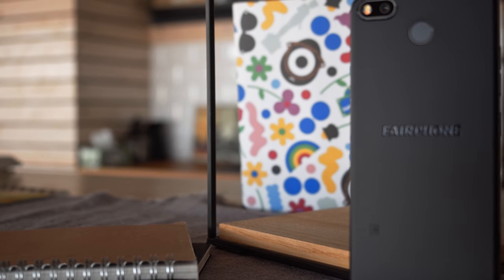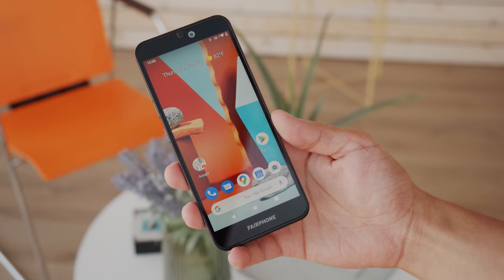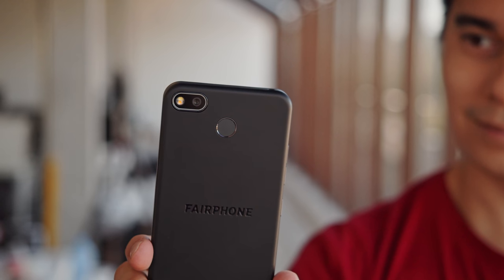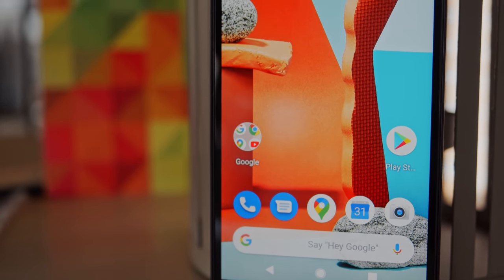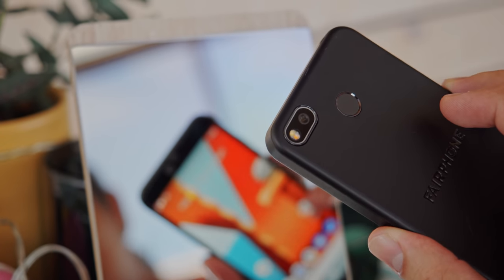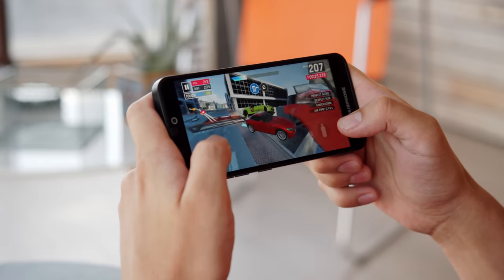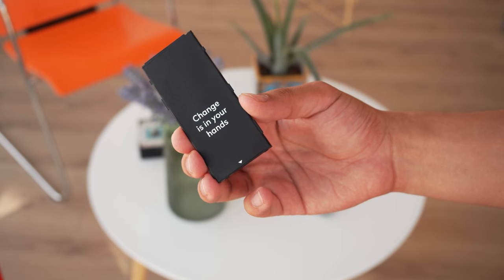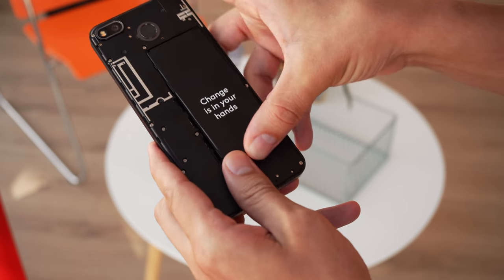Fairphone 3+ hands-on and key features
Fairphone 3 Plus is the latest phone by the company, which is all about fair working conditions and wages, and environmental sustainability. They make phones that you don’t have to change every year but instead, replace or upgrade parts as you go.

Fairphone 3 Plus comes with an upgraded 48MP main camera and 16MP front camera, and it runs Android 10 out of the box. Check out our video to see what else makes this phone special.

for providing us with the review unit.

▶ And here are the specs of the Fairphone 3+ compared to the Fairphone 3

▶ To learn more, read our detailed text account of our first meeting with the phone over at GSMArena.com

▶ Track Info: Cant Hold it in Anymore by Vividry

|chapters-timestamps|
0:00 - Intro
0:31 - Design and build quality
1:15 - Upgraded cameras
1:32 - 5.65" IPS LCD, speakers, 3.5mm jack, fingerprint reader
2:02 -  Snapdragon 632 chipset
2:21 - Clean UI with Android 10
2:40 - Storage options and 3,040mAh battery
3:04 - Conclusion